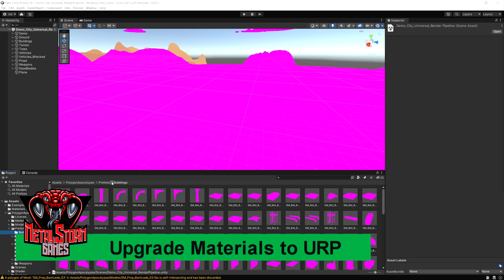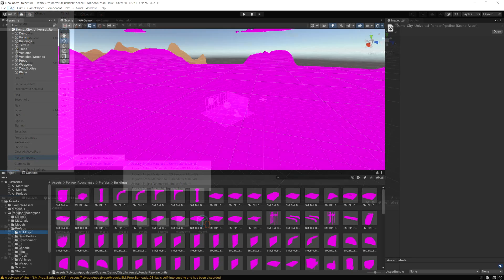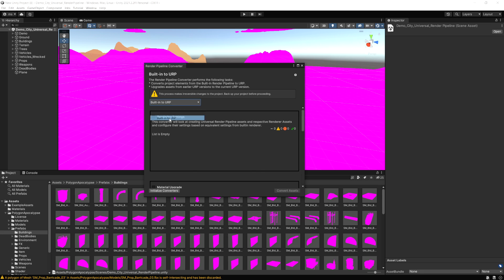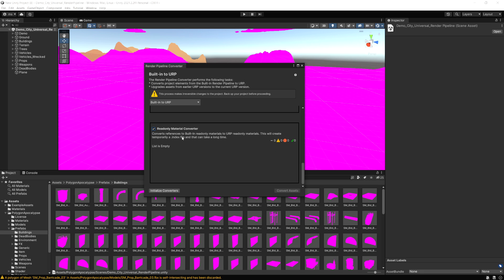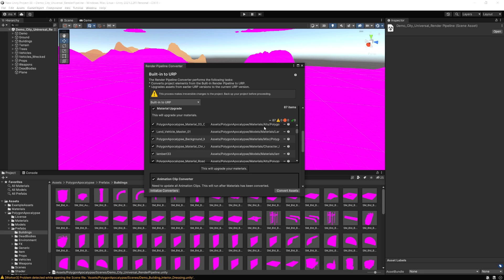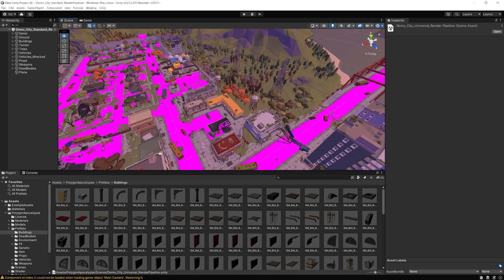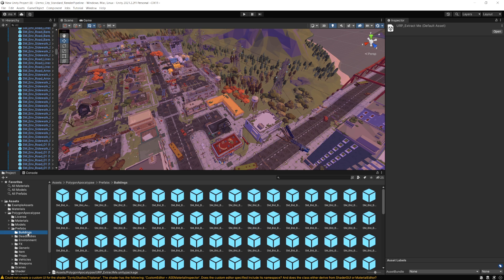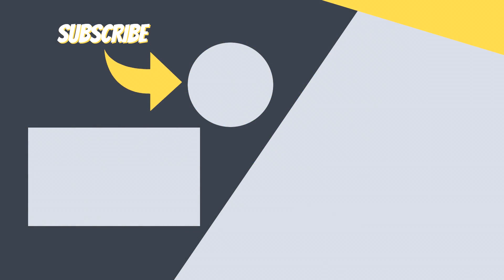How to upgrade materials to URP in Unity 2021.2.2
Unity Basics - How to upgrade materials to URP in Unity 2021.2.2

In this video I will show you how to upgrade materials to the Universal Render Pipeline using the new method in Unity 2021.2.2

The process has recently changed and there is now a new upgrade tool called the Render Pipeline Converter that appears to work much better than the old method.